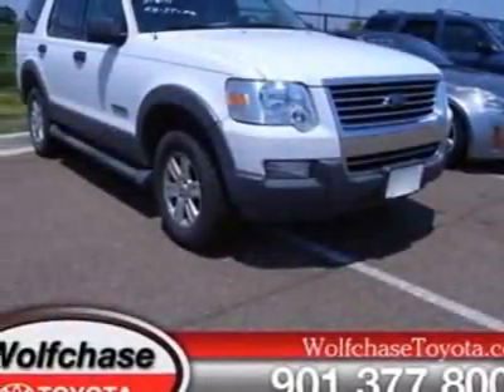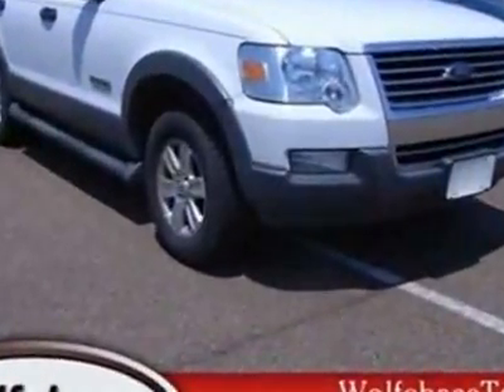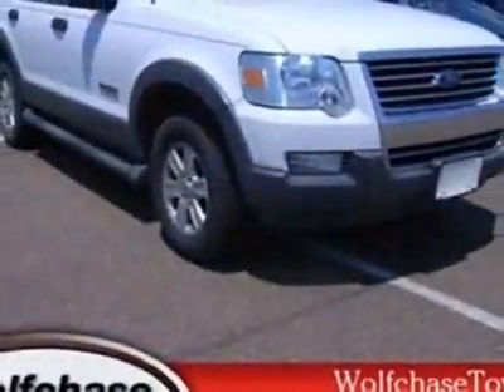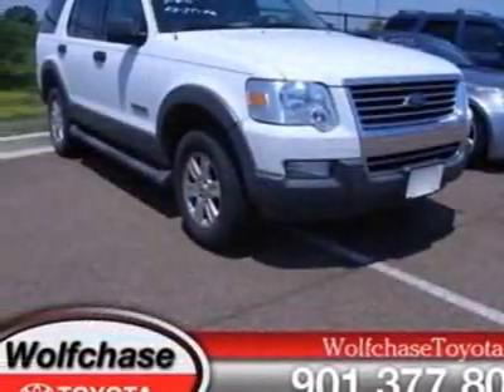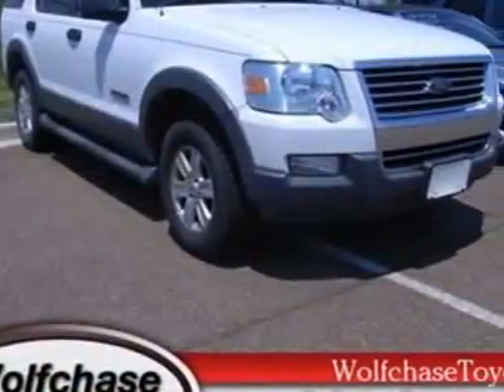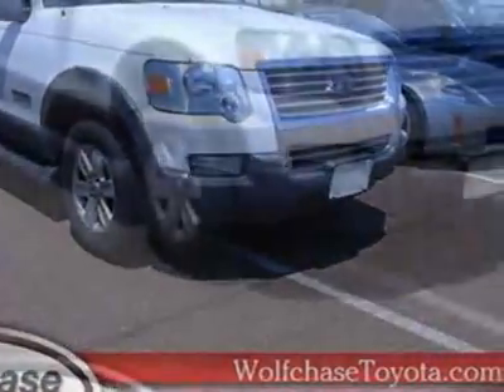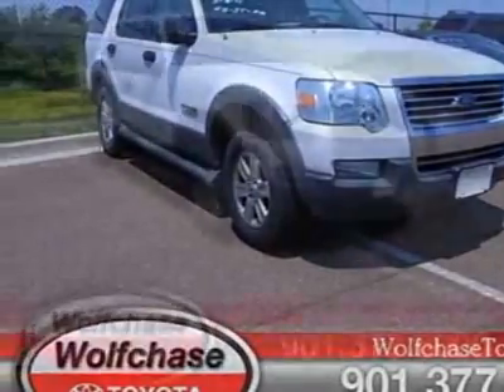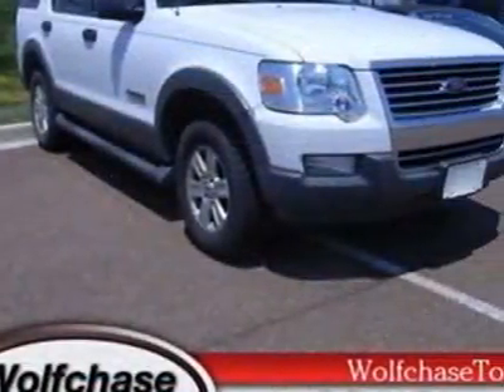2006 Ford Explorer XLT SUV - Cordova, TN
Wolfchase Toyota, Cordova, TN - Ford Explorer XLT